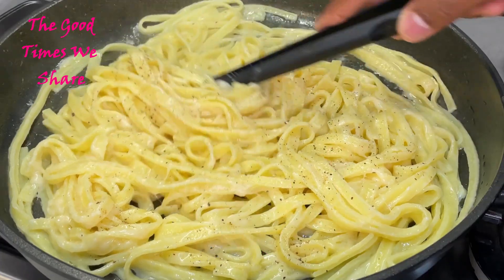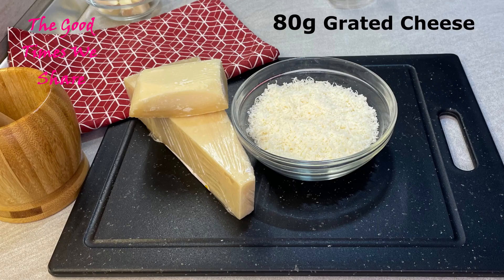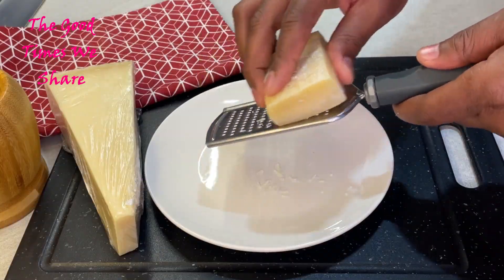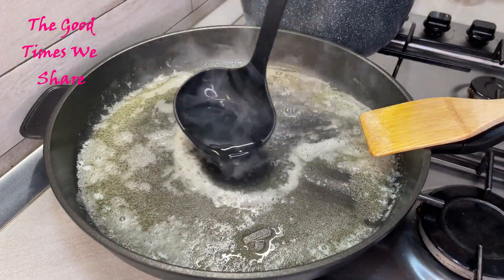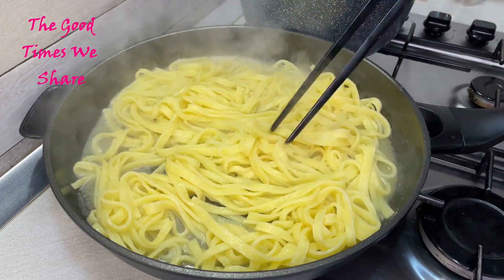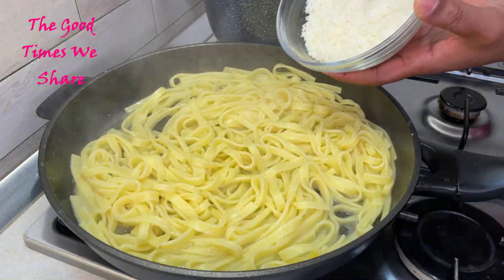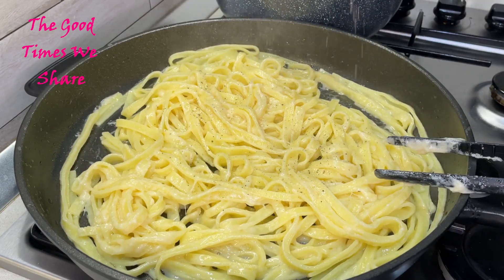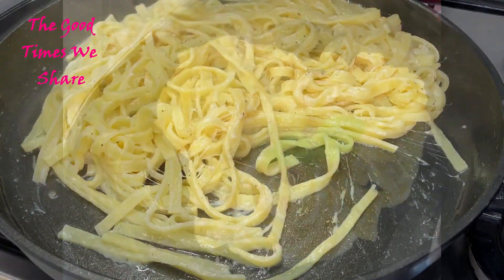Creamy Fettucine/ Pasta Alfredo Original Recipe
Best and simplest pasta recipe ever